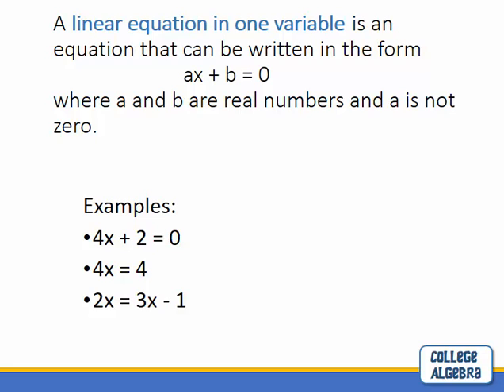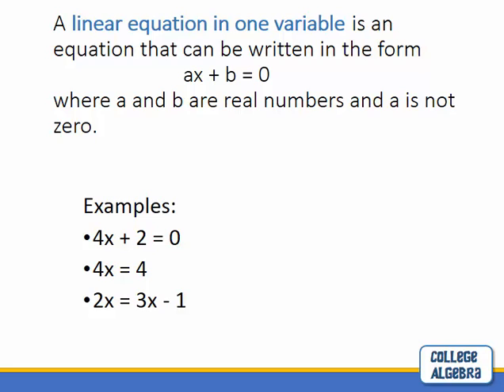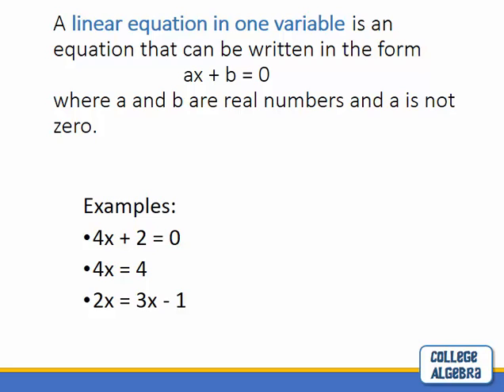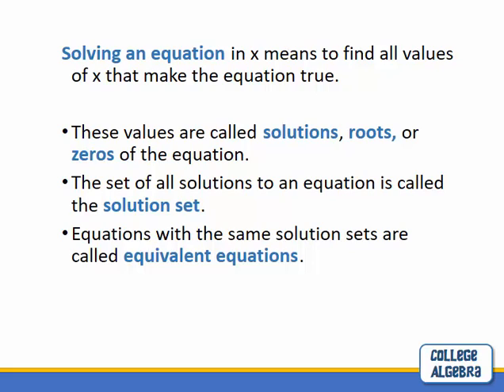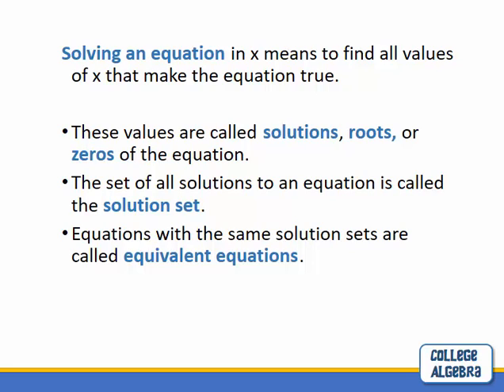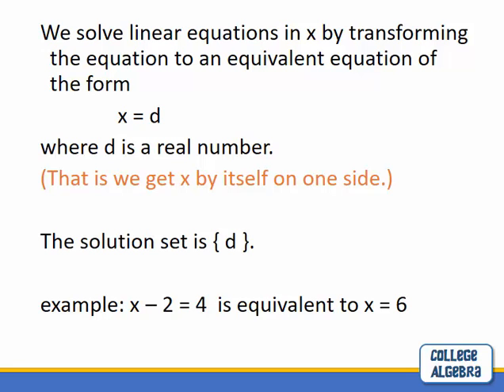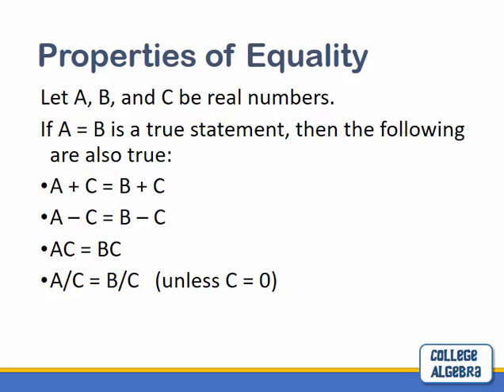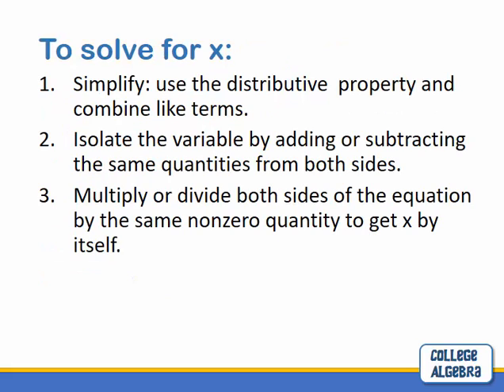Linear Equations Part 1